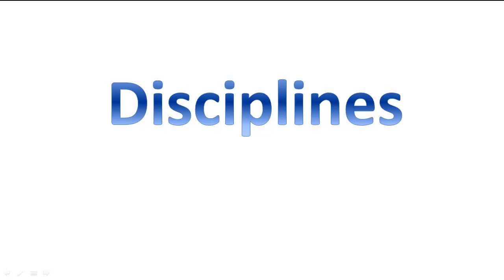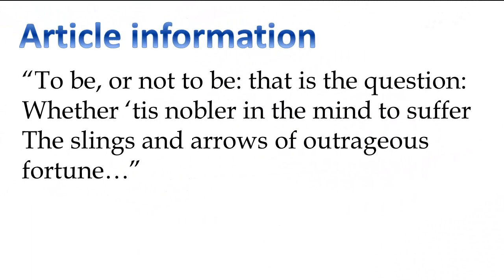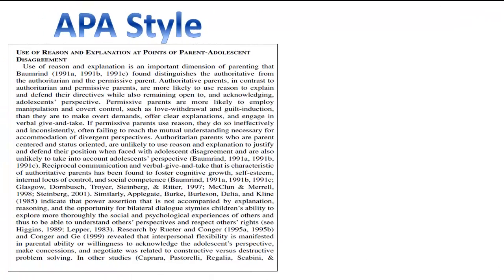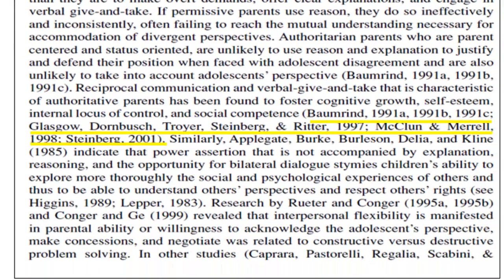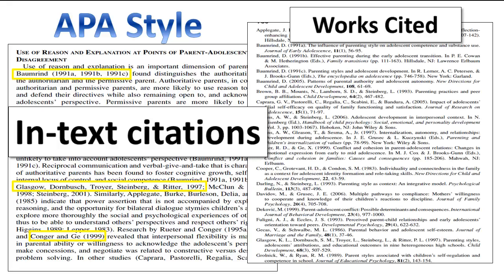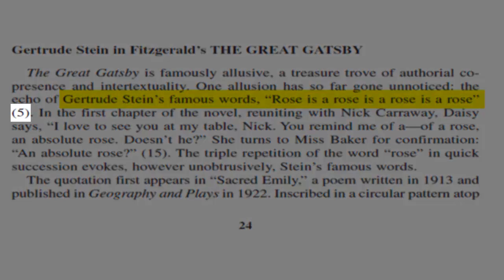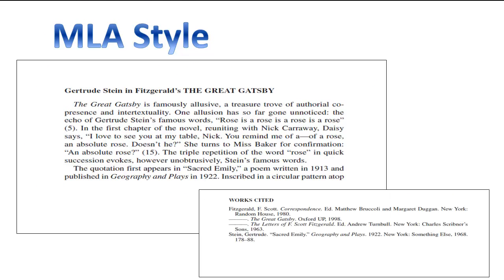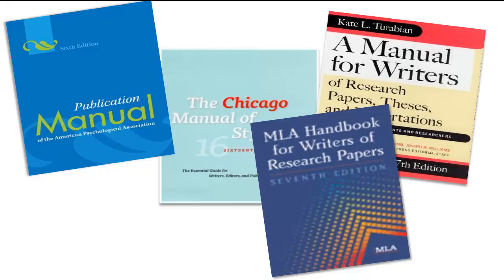Why We Cite: Understanding Citation Styles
Learning Objective:
The learner will be able to describe why citation styles are important in scholarly communication.